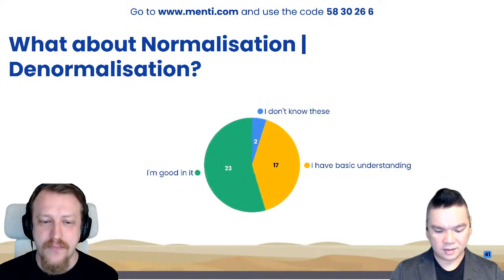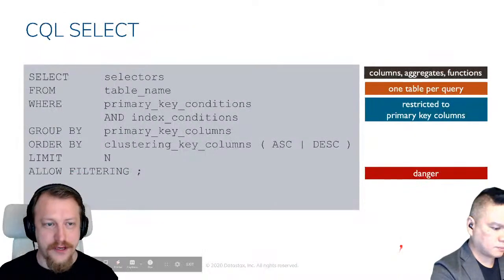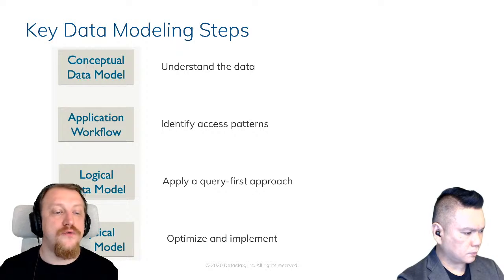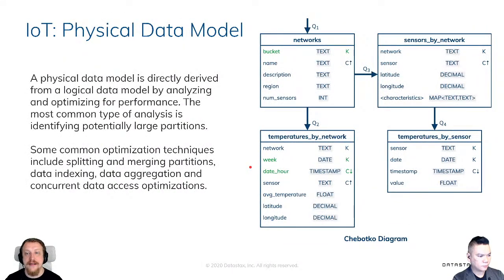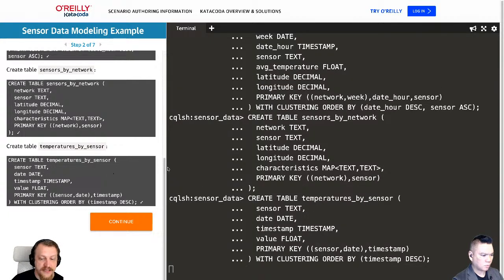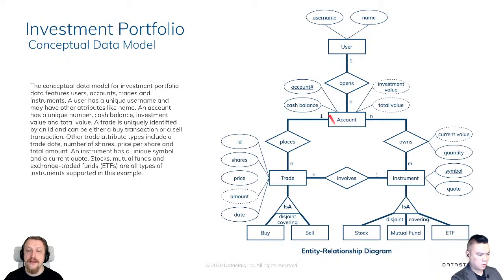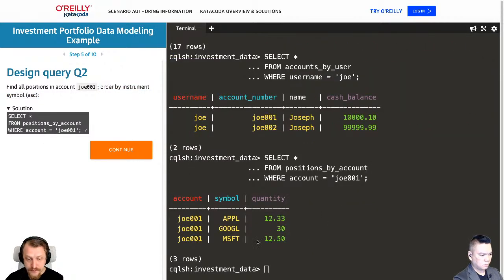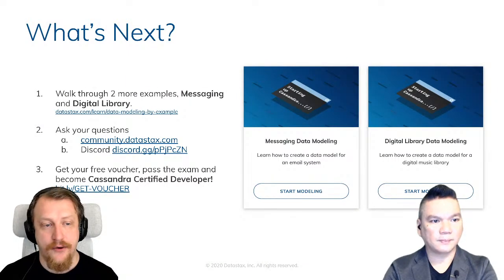Advanced Data Modeling in Apache Cassandra™